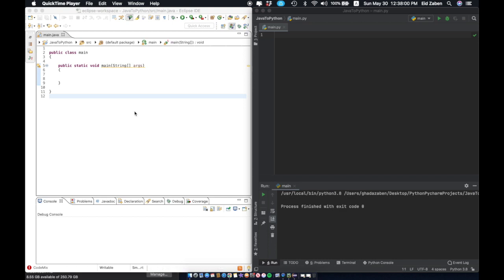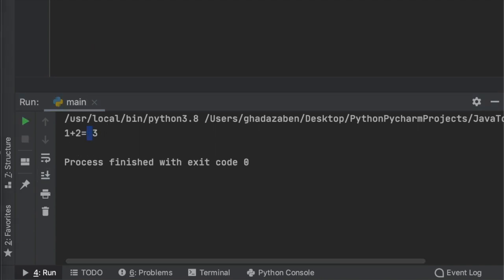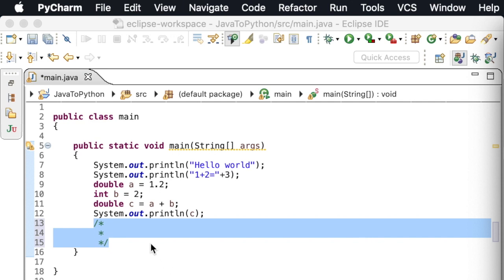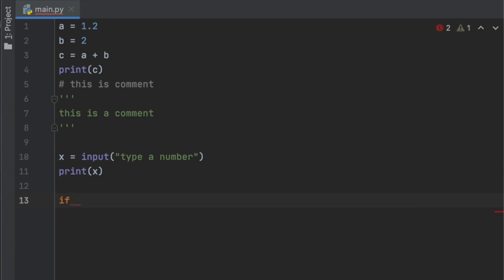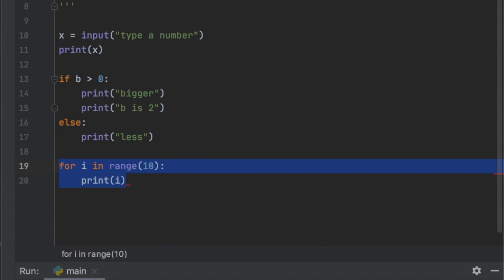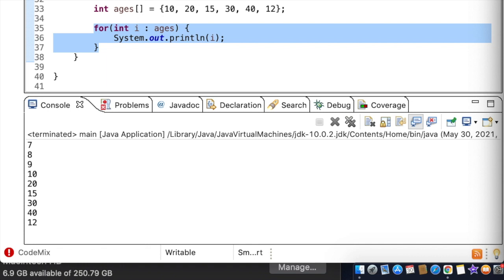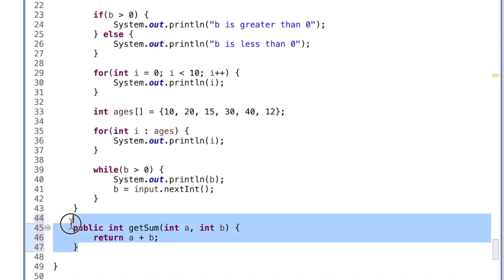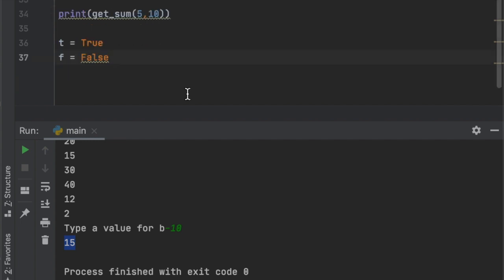Python Tutorial for Java Programmers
Hey Guys! This video goes over the main syntax differences between Java and Python. The video is geared towards intermediate to advanced Java programmers who already understand the basics of programming.
The video explains how assign variables, write if statements, run for and while loops and creating functions/ methods by showing the code in java and then translating it into python.

This is the ultimate Java to Python tutorial if you want to quickly learn python's syntax!

If you found this video useful I would appreciate a thumbs up :)

Help get my Coding Meme page on Instagram to 100K!

00:00 Intro
01:10 Print Statement
04:08 - Variables
05:56 - Comments
06:56 - User Input
08:43 - If Statements
12:01 - For Loops
13:44 - Lists / Arrays
15:00 - Enhanced For Loops
16:13 - While Loops
18:39 - Functions / Methods
22:15 - Outro